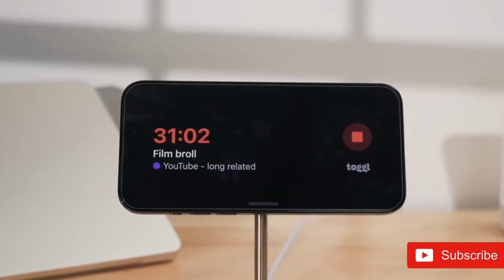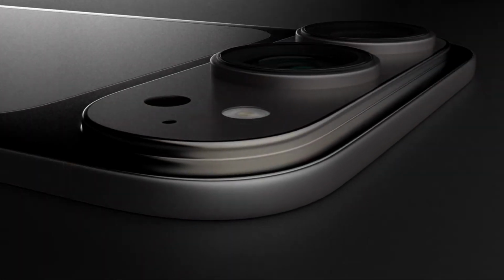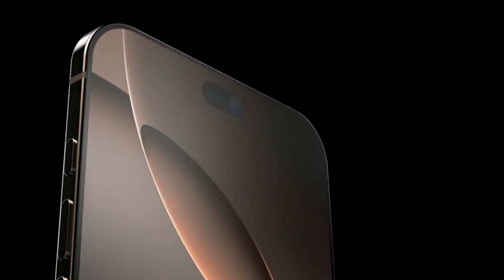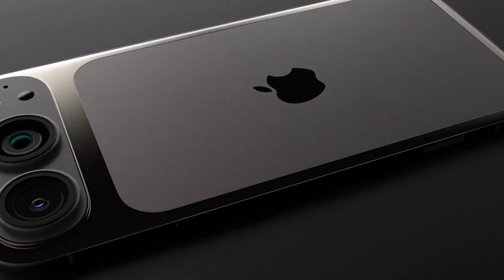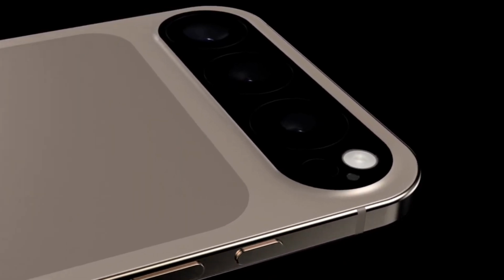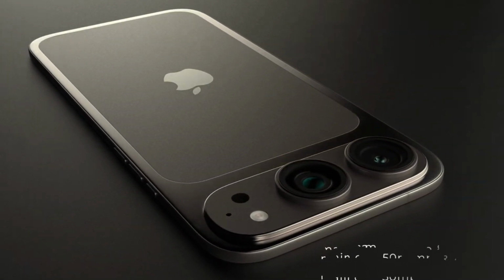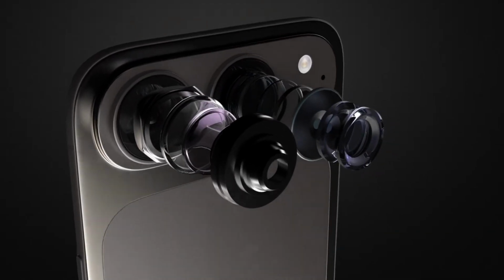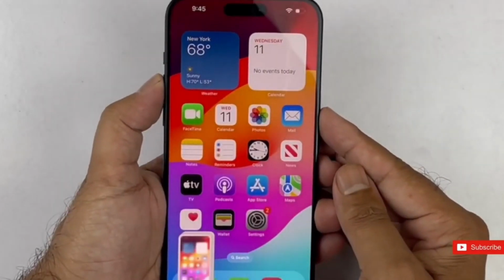iPhone 17 Series Leaks - Dynamic Island Sticking Around, Here's What to Expect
iPhone 17 Pro Max - FIRST LOOK, 8 Leaks & Rumors!

The iPhone 17 Will be Special.

tt technology
iphone 17
iphone 17 pro max rumors
iphone 17 pro max release date
iphone 17 slim
iphone 17 pro max 2025
matt talks tech
iphone
iphone 17 release date and price
release date
iphone 2025
apple news
iphone leaks